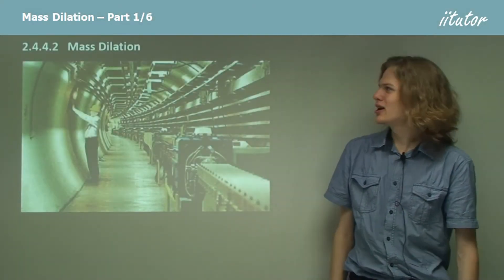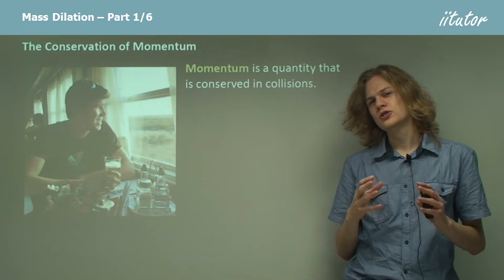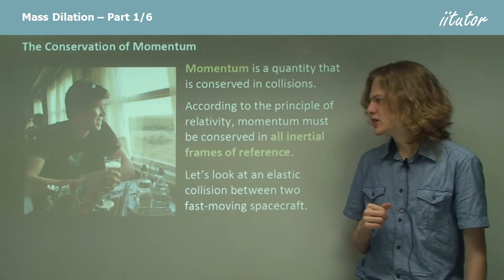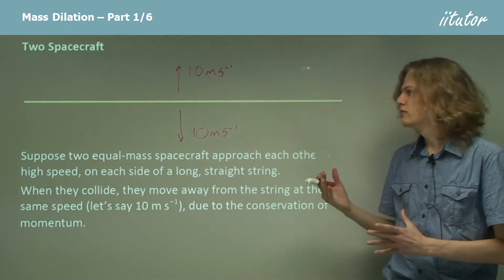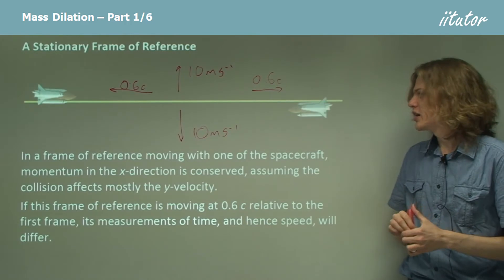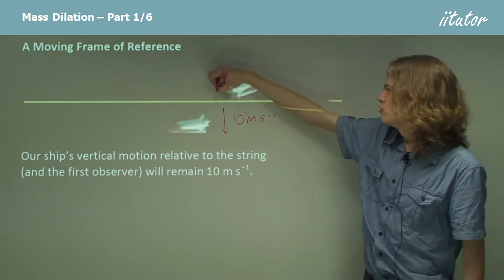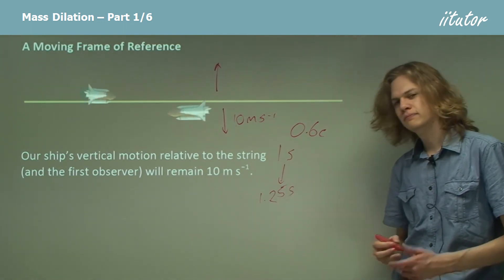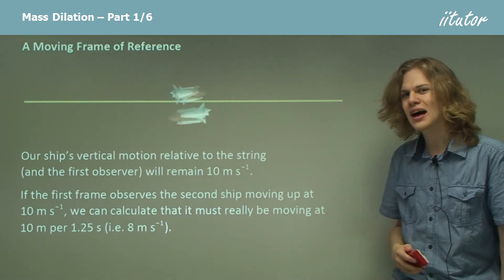💯 √ Mass Dilation #1/6 What is mass dilation? | Space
Momentum is a quantity that is conserved in collisions. According to the principle of relativity, momentum must be conserved in all inertial frames of reference. Let’s look at an elastic collision between two fast-moving spacecraft. The first postulate of relativity states that the laws of physics are the same in all inertial frames of reference.

Two Spacecraft

Suppose two equal-mass spacecraft approach each other at high speed, on each side of a ling, straight string. When they collide, they move away from the string at the same speed (let’s say 10 m s-1), due to the conservation of momentum.

A Stationary Frame of Reference

In a frame of reference moving with one of the spacecraft, momentum in the x-direction is conserved, assuming the collision affects mostly the y-velocity. If this frame of reference is moving at 0.6 c relative to the first frame, its measurements of time, and hence speed, will differ.

A Moving Frame of Reference

Our ship’s vertical motion relative to the string (and the first observer) will remain 10 m s-1.
If the first frame observes the second ship moving up at 10 m s-1, we can calculate that it must really be moving at 10 m per 1.25 s (i.e. 8 m s-1).

Hello, everyone, today we're going to be talking about mass dilation. We've learned already about time dilation and length contraction. But mass dilation has the advantages of the fact that it's one of the events that we can regularly observe, and things like particle accelerators. And so, in these large machines that accelerate tiny particles to almost the speed of light, we can notice mass dilation as they move very quickly.
So how do we get to mass dilation Because momentum is a quantity that depends on velocity? And it depends on us. Right? So, it seems a good way to tie in. Now, we know that momentum is conserved in collisions, right? It turns out that even if we go down to a very, very small scale, and then look at individual atoms, we can still see momentum being conserved, no matter how fast they're moving.
So, we're going to assume for the momentum, that the conservation of momentum will always remain the same, even if we're travelling at relativistic speeds, right. Now, according to the principle of relativity, the laws of physics cannot change depending on how fast you're going. Right? You can't see a physical law, like conservation of momentum being violated just because you're moving fast.
So, what this means is that if we notice anything odd happenings in the conservation of momentum, we're going to have to change how we think about momentum. So, to demonstrate up a little example of how that momentum can change, we're going to be doing a thought experiment, except we're not going to be using a very fast-moving train, we're going to be using a collision between two spacecraft. Just because this experiment is a little hard to think of if we only use trains.
So, we have a short animation, showing us two spacecraft coming close to each other and colliding. Right. So, we say at the spacecraft are of equal mass, they're approaching each other at the same speed. Right, we can see the rebounding a little bit afterwards. Now, when they collide, we can see that they start moving away from our line in the middle. Right. So, it means that after the collision, each one of them has a component of motion in the y-direction. And of course, if we conserve momentum, then the component of motion will have to be the same for both, we can say that it's 10 meters per second. Right?
We can say that, that the collision doesn't affect their direction in the x-direction very much, right. So, we can say the velocity in the x-direction is about the same. Makes sense, we can see that the velocity in that direction is not really changing very much, especially if they only gained that amount of speed each way.
Now, let us suppose that instead of looking at it, from this point of view, where the ships are moving toward each other at equal speed, we look at it from the point of view of one of the ships. Now, this means that we are going to be starting to travel at relativistic speeds instead of being stationary. What this means, though, is that our definitions of meters and seconds are going to change. So, we will see what happens to the speeds going up and down, shall we?
So, let us go into the frame of reference of the bottom spaceship. So now as you can see, we start off as stationary. Now, if we look at what the first observer saw, when the spaceships collided, we know that after the collision, we are moving down at 10 meters per second. Right? This makes sense. We can see that the x velocity of this moving spacecraft is going to stay around us.